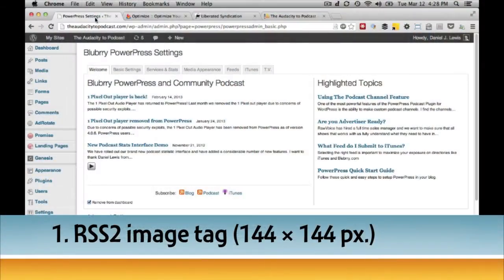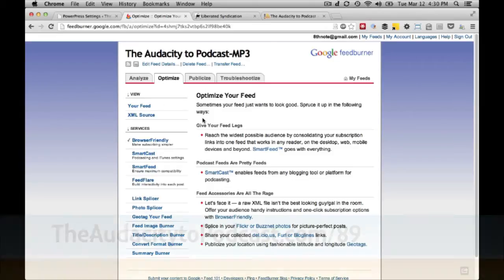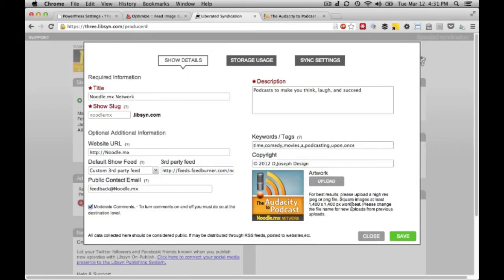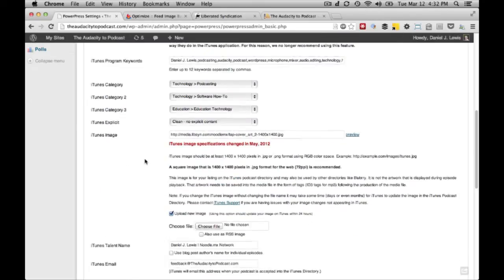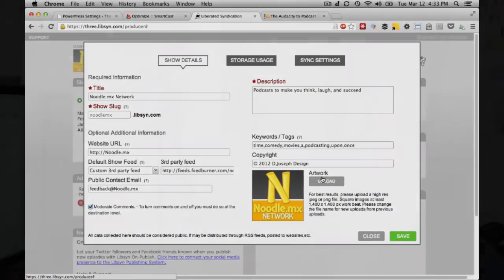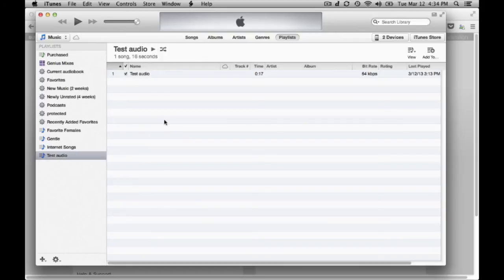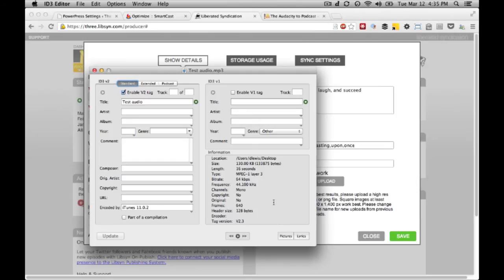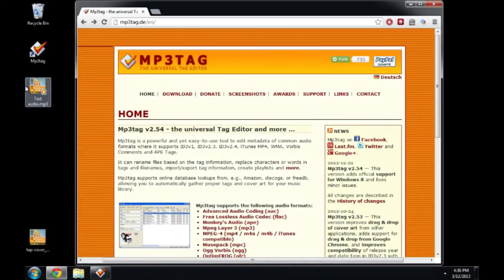How to add or update podcast cover art - THE AUDACITY TO PODCAST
- Learn how to add your podcast cover art to 3 most important places: RSS2 image tag, iTunes image tag, and ID3 tags.

for in-depth information about this and Apple's recent email to podcasters.

Hire Daniel J. Lewis to custom-design your podcast cover art

The Audacity to Podcast an award-winning "how-to" podcast about podcasting and using Audacity hosted by Daniel J. Lewis. It won the people's choice award for #1 technology podcast in 2012

Daniel J. Lewis is a web-design entrepreneur, podcast consultant, and host of several award-winning and award-nominated podcasts, released by Noodle.mx Network Daniel is available for hire to design websites and podcast cover art; provide one-on-one podcast consulting; or speak on podcasting, design, social media, and technology.